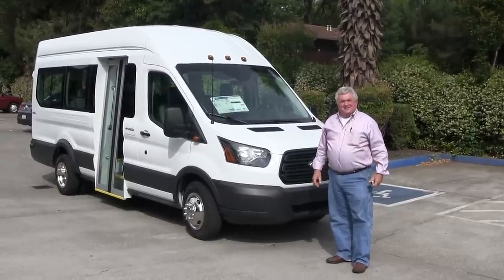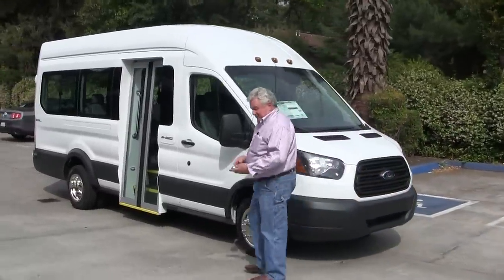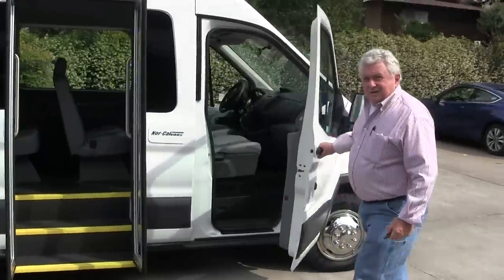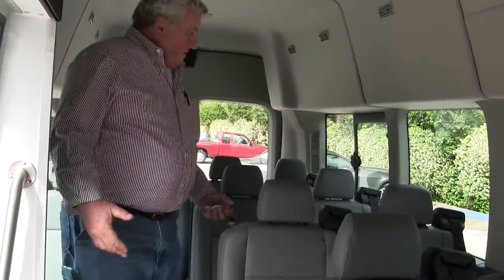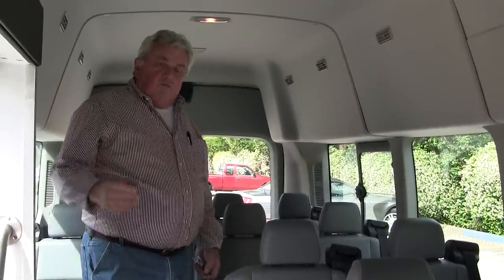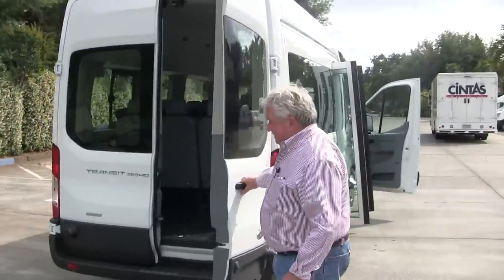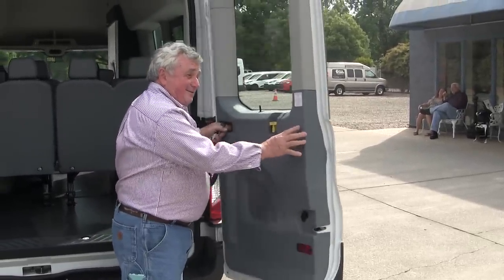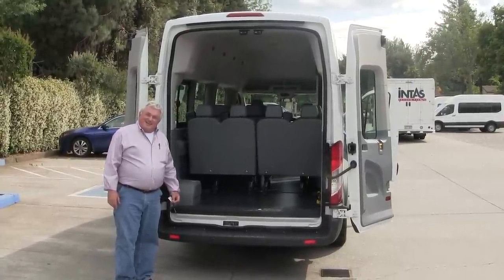Ford Transit with Nor-Cal Vans Bus Door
Joe Hughes presents the Nor-Cal Vans Transit Bus.  for more information.